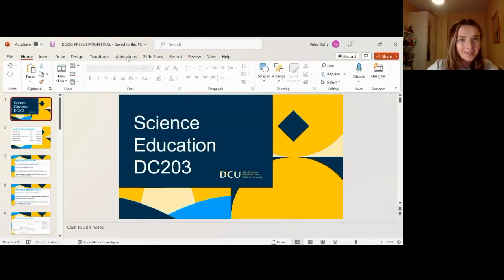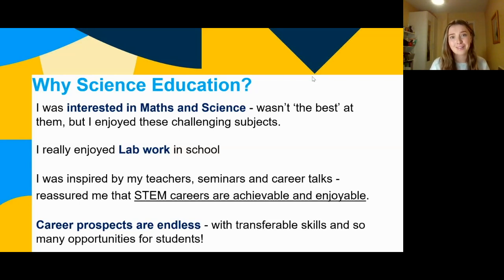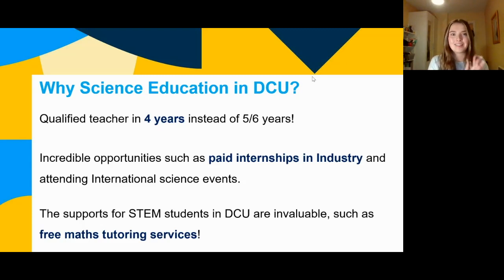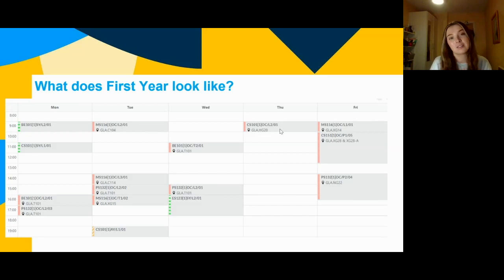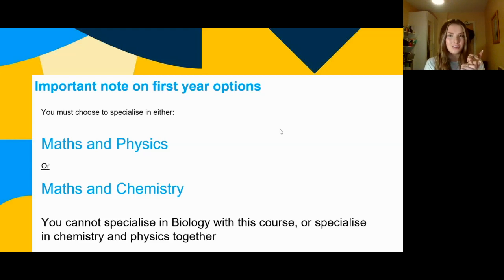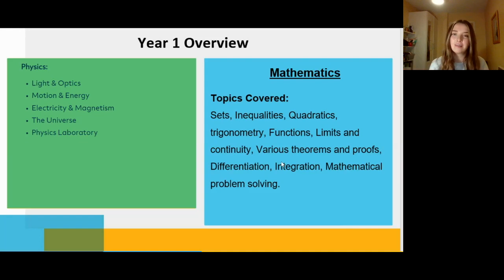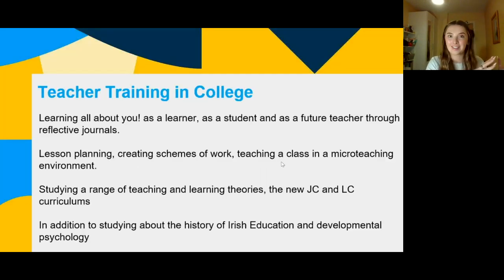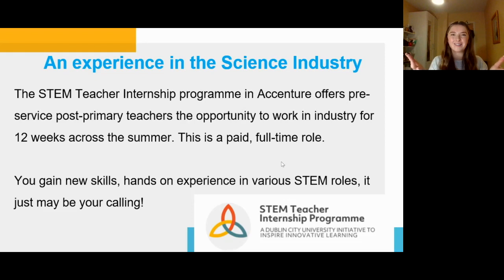Science Education - DCU CAO Information Evening 2023